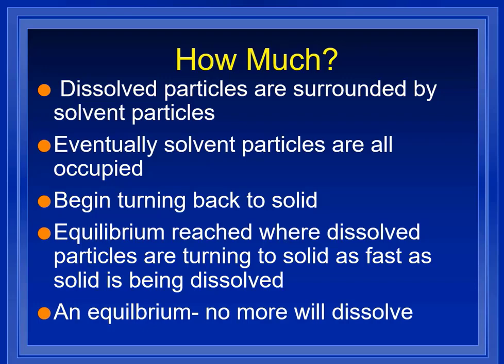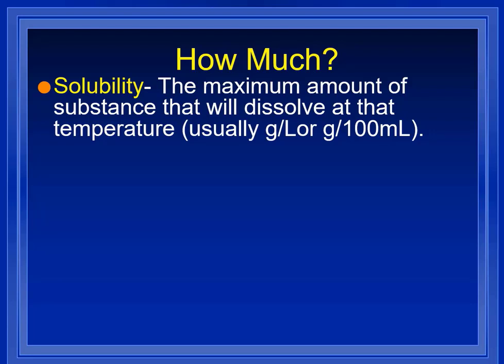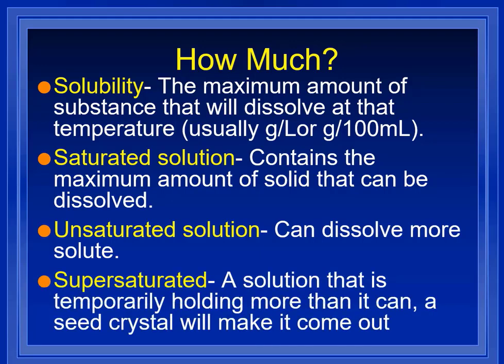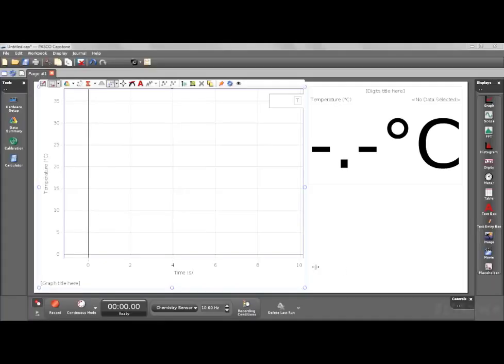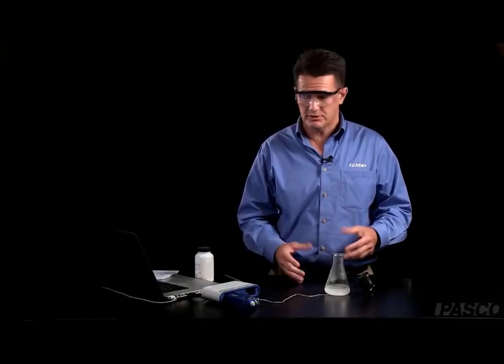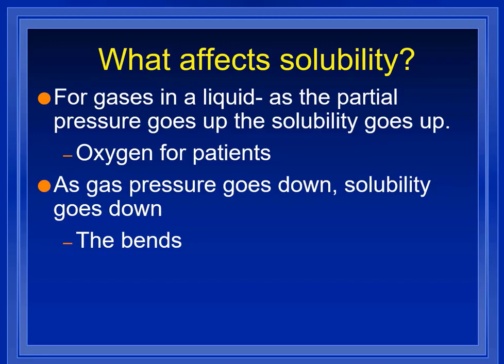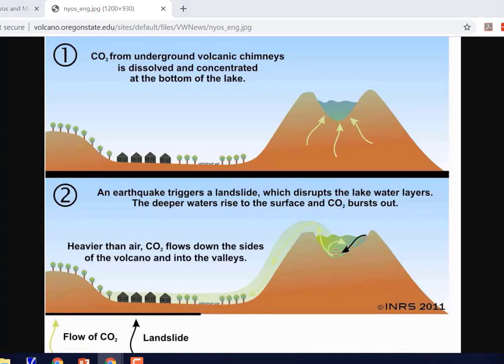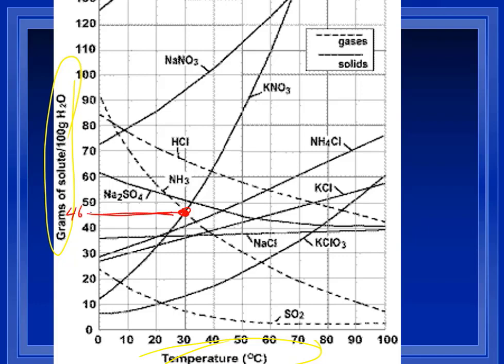Prep How Much? Apr 30